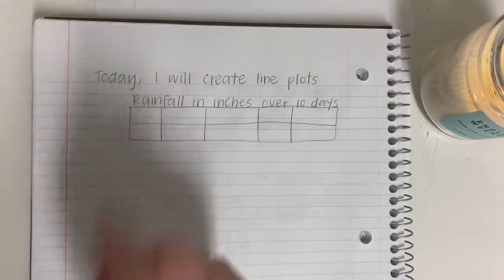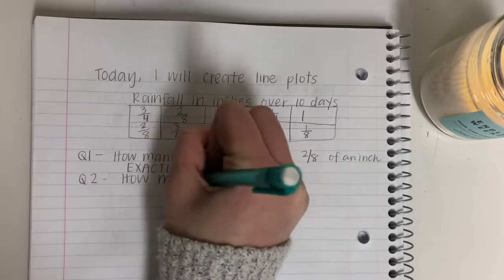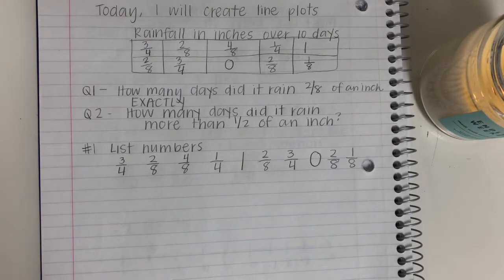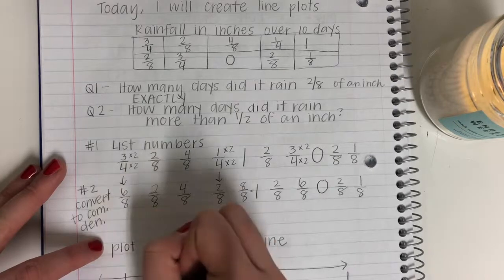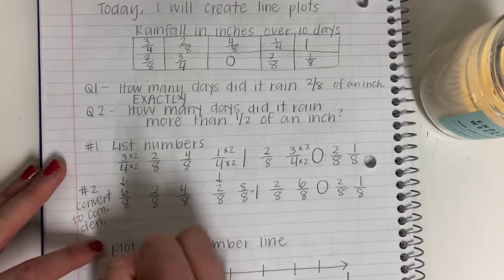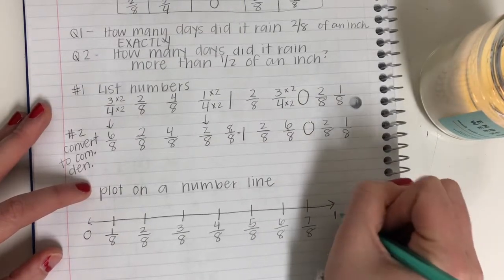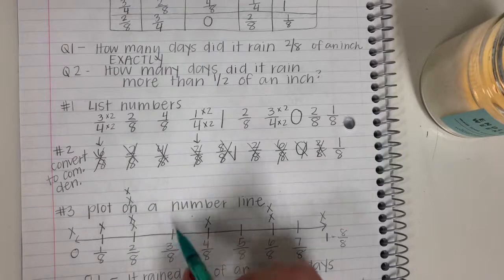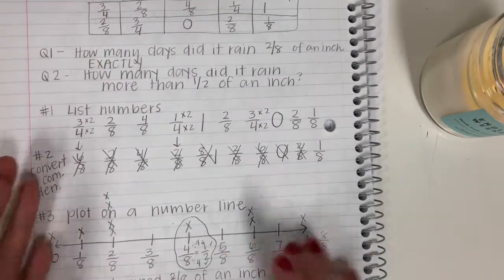Unit 8 Lesson 1// Create Line Plots